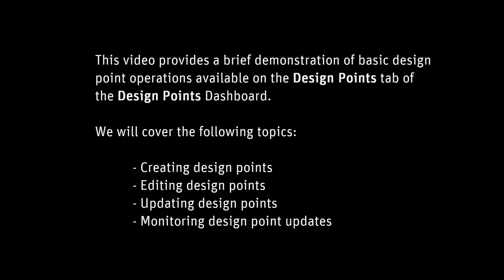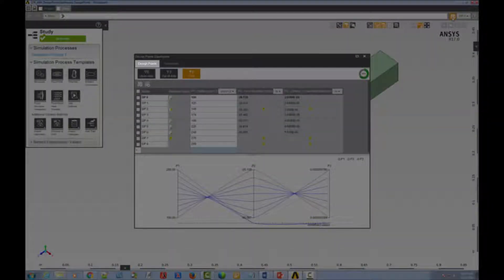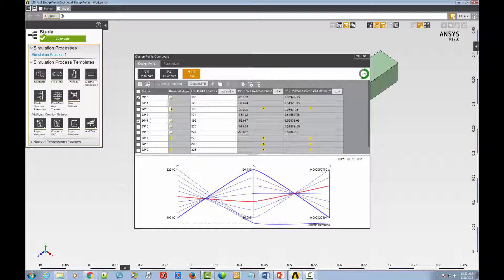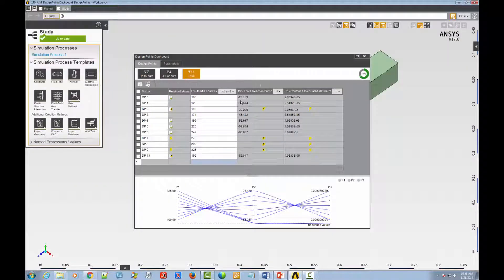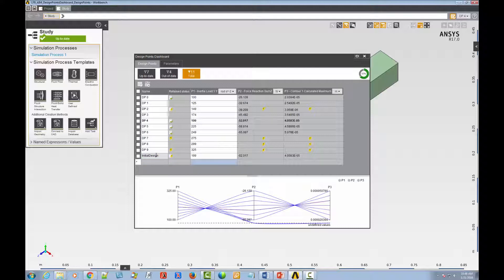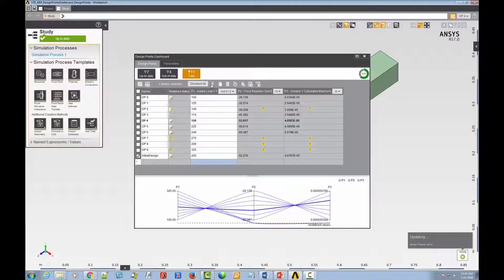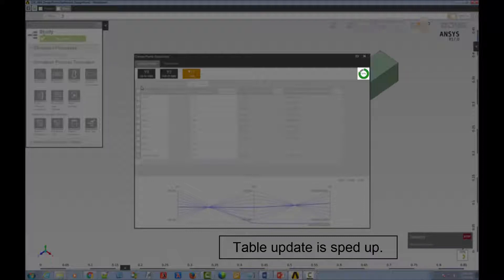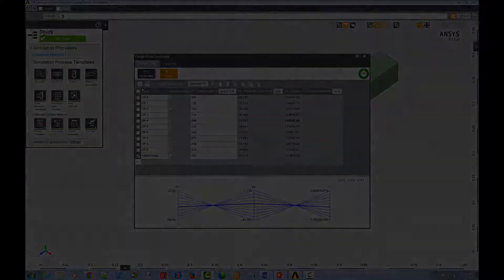ANSYS AIM: Design Points Dashboard Basic Design Point Operations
This video demonstrates basic design point operations on the Design Points tab of the Design Points Dashboard. Topics include: creating design points, editing design points, updating design points, and monitoring design point updates. ANSYS AIM provides easy simulation software for design engineering in an integrated multiphysics simulation environment.